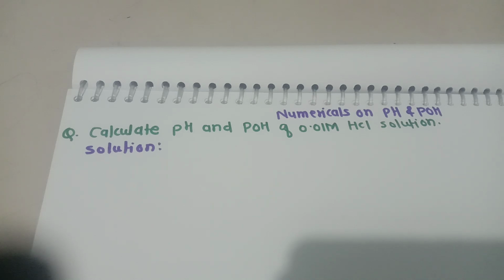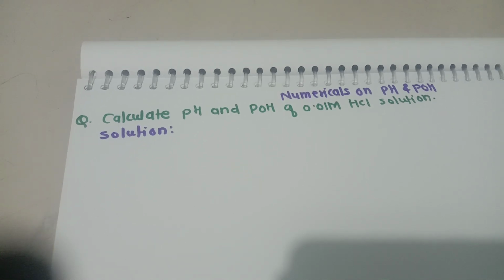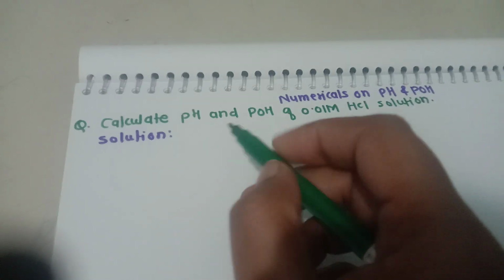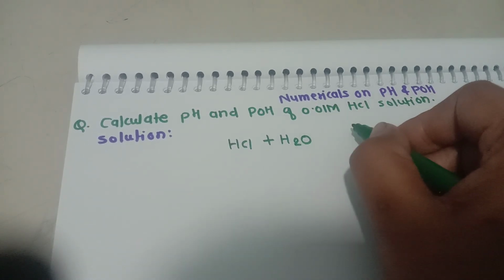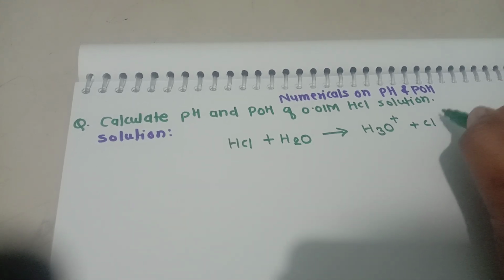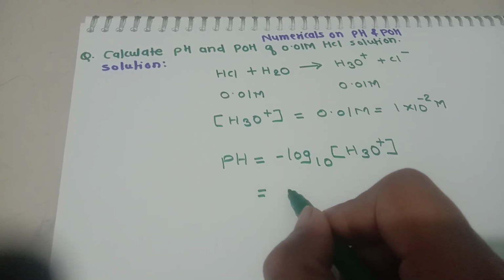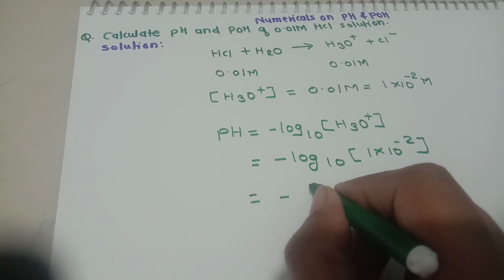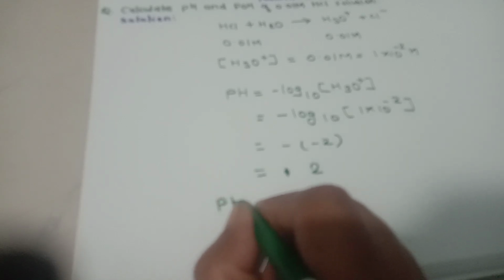Class12 IMP numerical on pH chapter 3 Ionic Equilibrium l Maharashtra HSC board Exam 2024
Hello dear students in this video lecture you will able to solve numericals on PH and pOH
pH Formula dissociation reaction

ionic equilibrium class 12 solved numericals
ionic equilibrium class12important questions
2024,ionicequilibriumproblemsolving, ionic equilibrium numericals